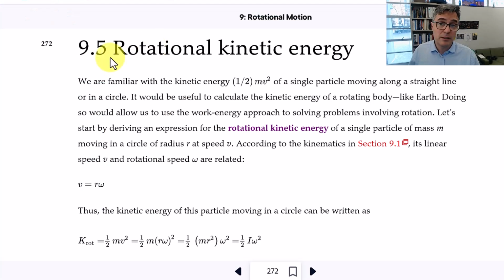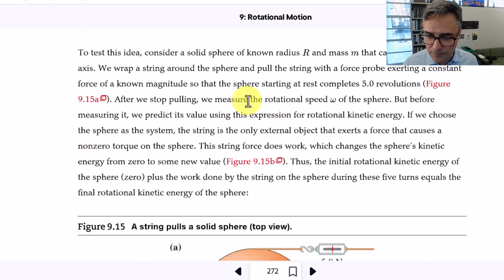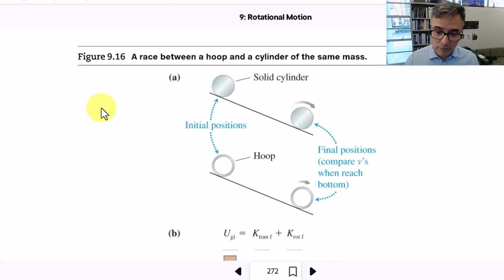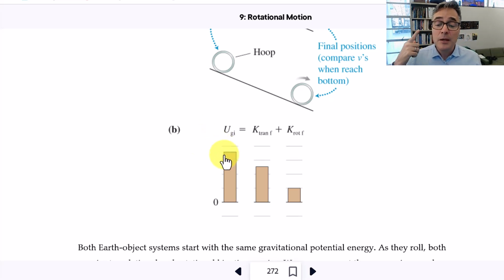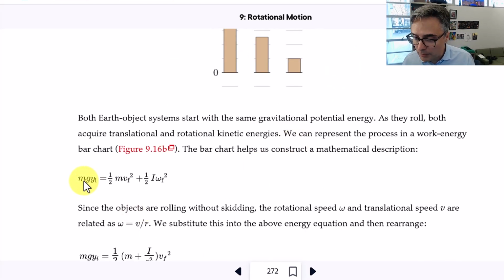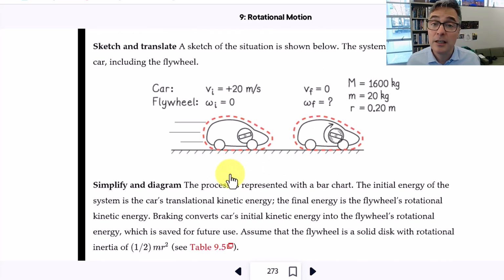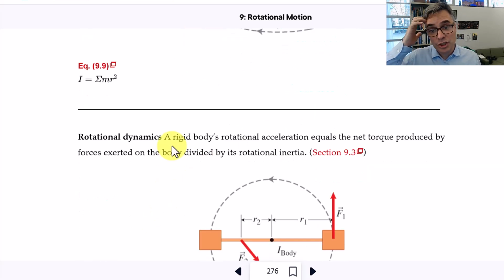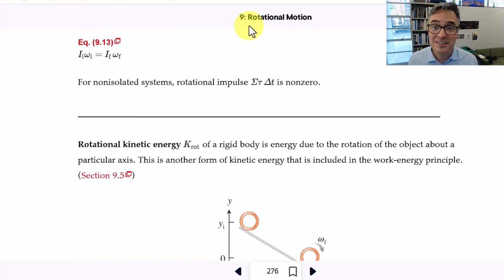PHY131 Fall 2023 Pre-Class 28